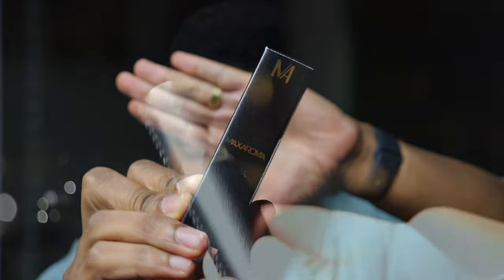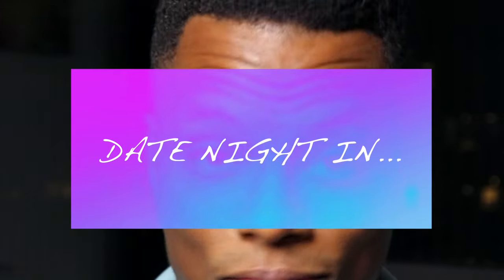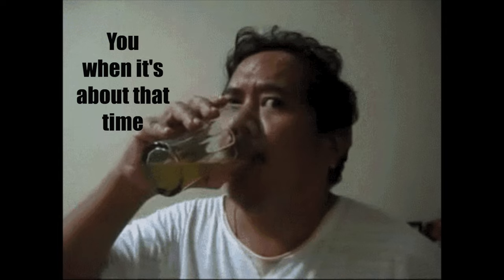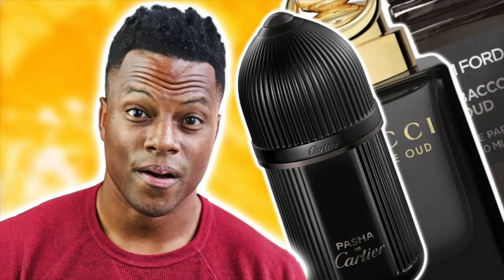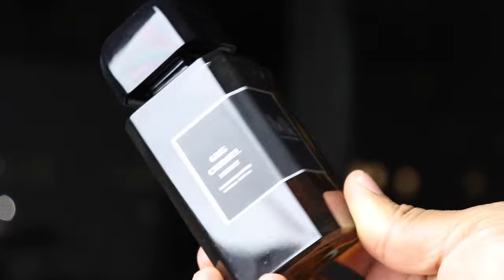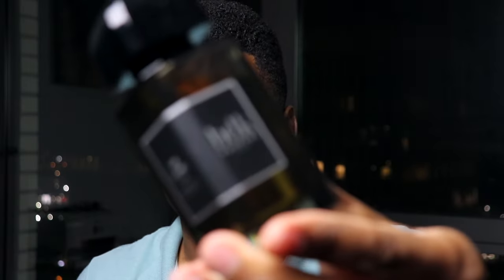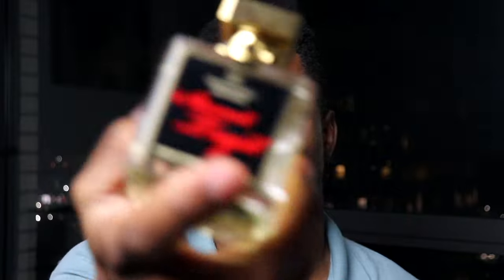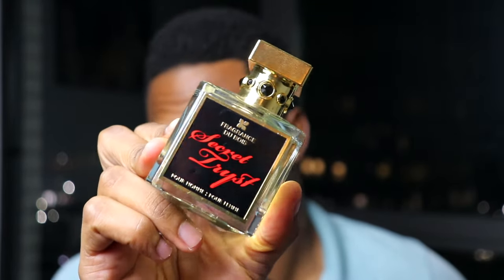5 Alluring Fall Fragrances To Wear For Date Nights IN. 😏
We're back with another simple, but not basic video!

This time, we're focusing on a particular situation: a special, yet casual cool-weather night in with a significant other or love interest.

It goes without saying that you want to smell appropriate for the occasion. To me, this means sweeter and warmer scents that do not overpower.

Wherever the evening leads, I've got 5 recommendations for you to consider to make sure that you smell alluring and intriguing.

But as I always say, make sure you love the fragrance first! I'll have links to get samples as well as bottles at Max Aroma. The fragrances we're discussing are:

Frapin 1270 Extreme
Guerlain L'Homme Ideal EDT
BDK Gris Charnel Extrait
Vertus Vanilla Oud
Fragrance du Bois Secret Tryst

Our Zed Creators 2.0 fragrance collection is still available! Grab your bottle before it sells out: